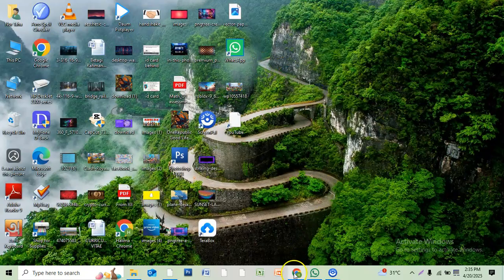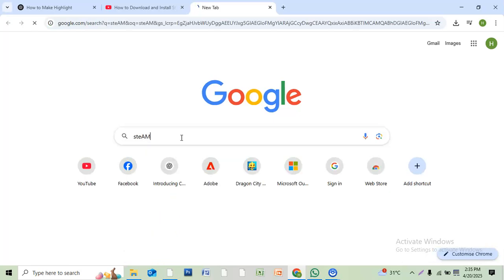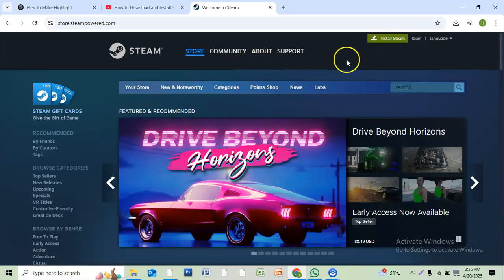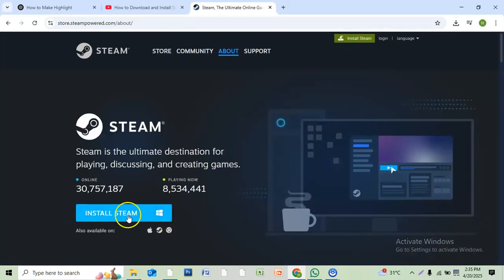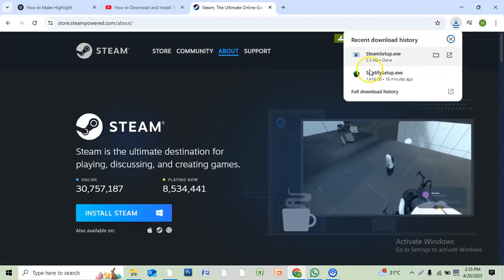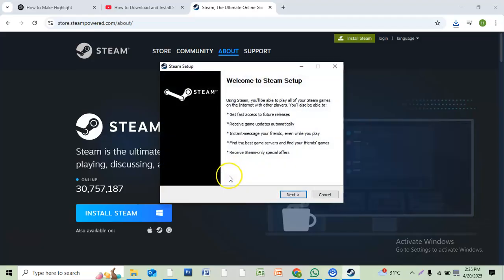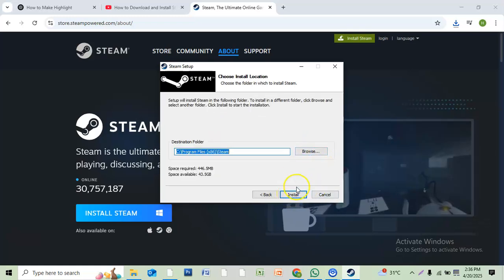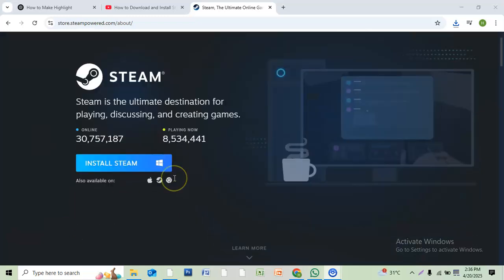HOW TO GET STEAM ON MACBOOK AIR (FULL GUIDE) 2025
- This video will teach you how to get Steam on MacBook Air so you can start downloading and playing your favorite PC games right from your Mac. We'll show you how to install Steam, set up your account, and navigate the platform for the best experience possible.